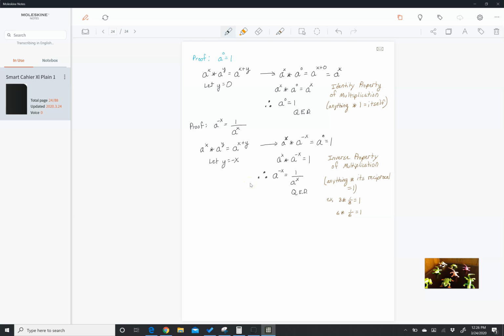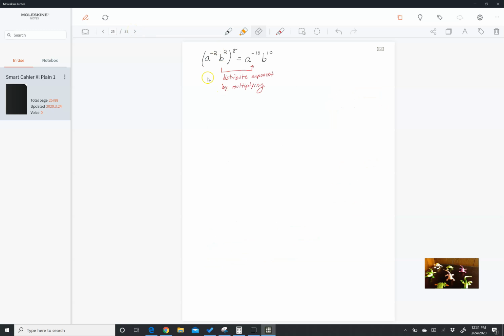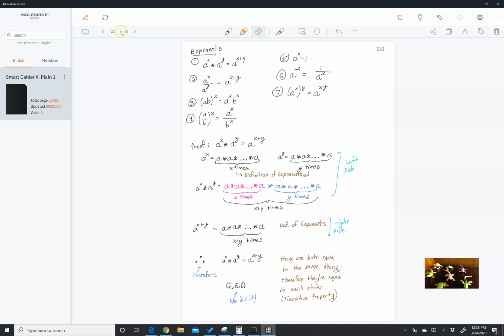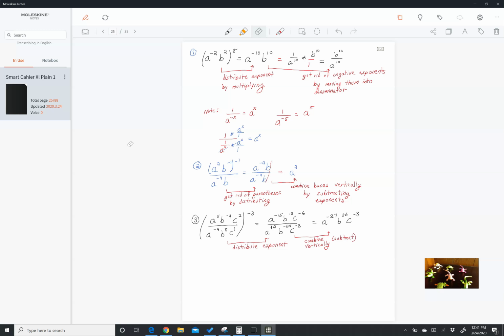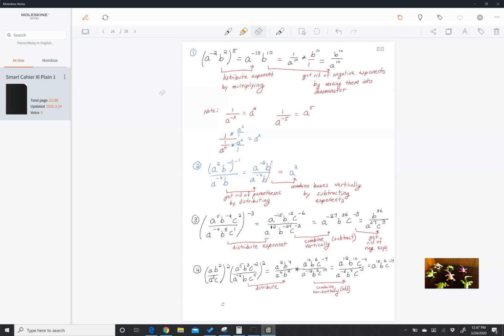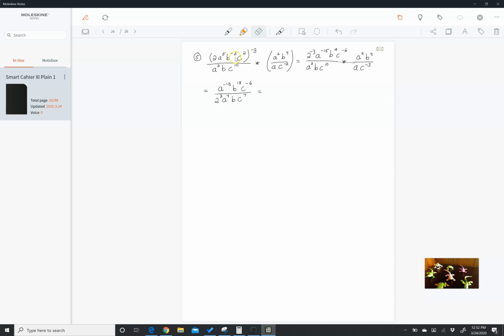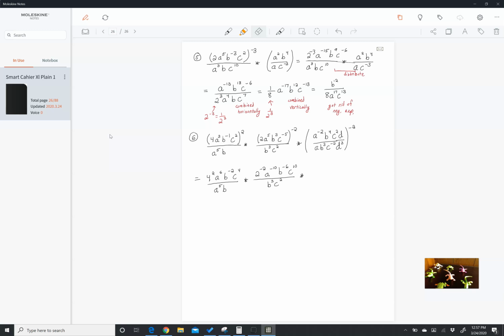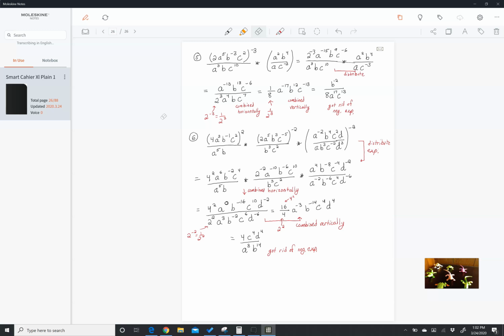Exponential Properties 2